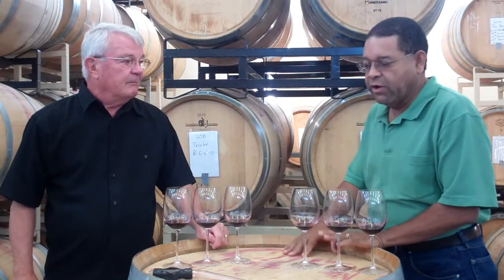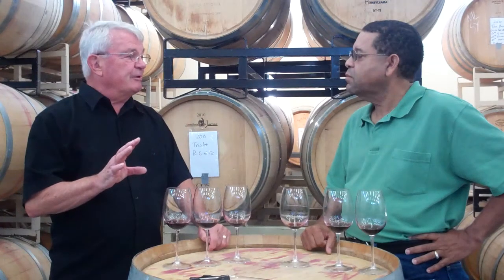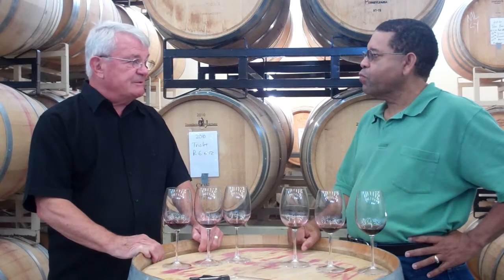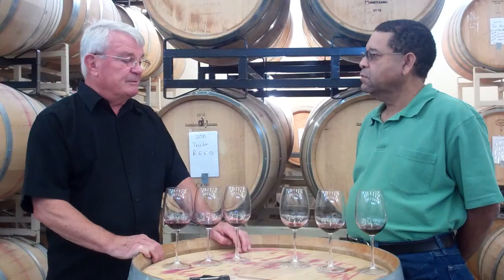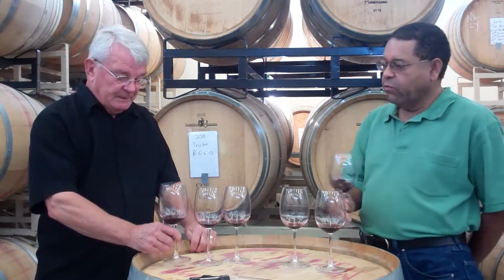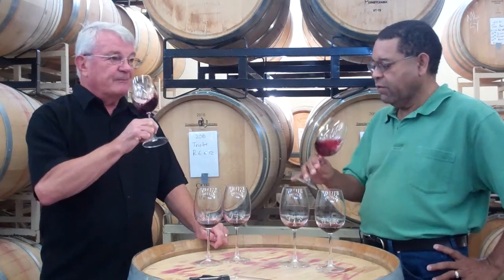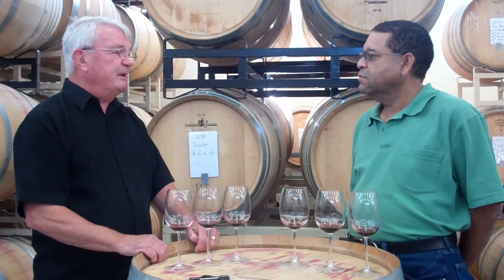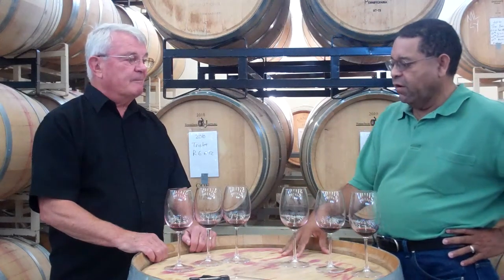VIDEO WINEMAKER SERIES ~ Walla Walla Vintners, in the Wine Cellar, Part II by DC Productions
Myles Anderson, one of the founding partners for Walla Walla Vintners talks with Jose Diaz about his wines.